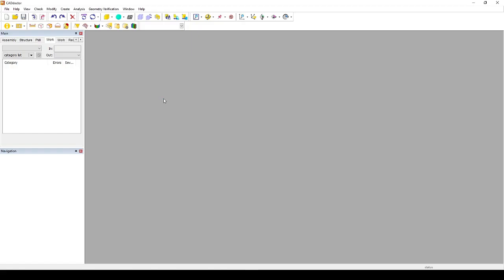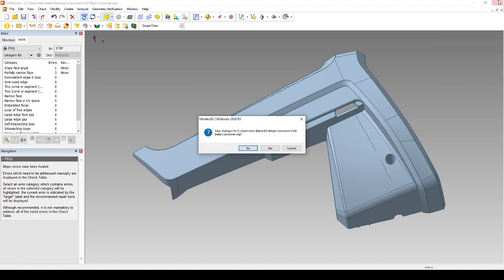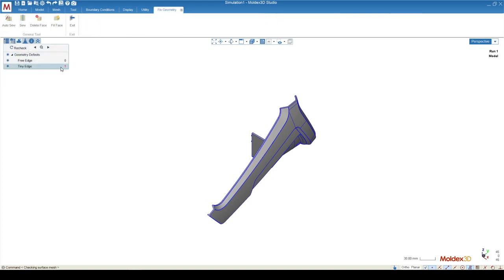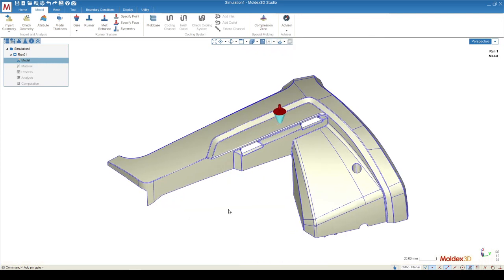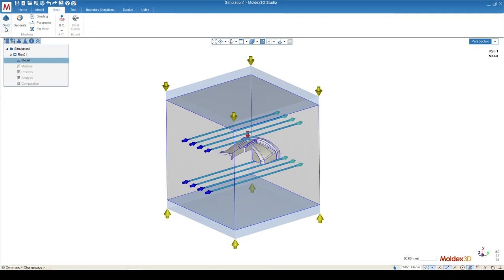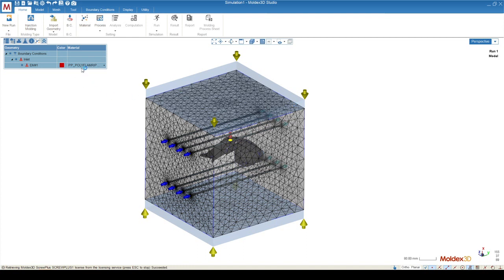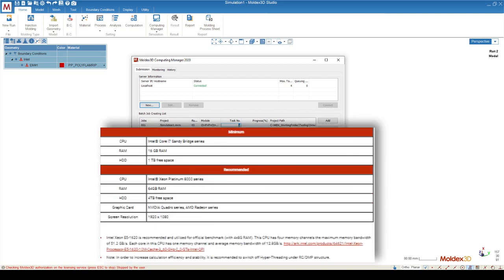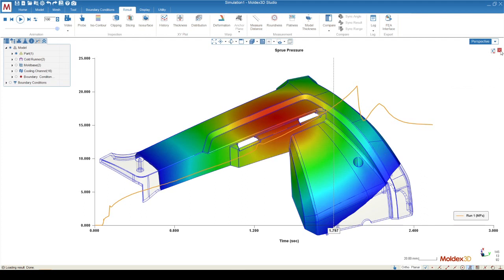How to Run Moldex3D in 15 Minutes | Moldex3D Studio 2020 | Mold Filling Simulation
0:00 Intro to Moldex3D Applications
1:00 How to use CADdoctor 2020
3:00 Moldex3D Studio Intro
4:30 Import & Analysis of Model
6:00 Selecting a Gate Location
7:15 Creating a Cooling System
8:35 Meshing in Moldex3D Studio
10:15 Selecting a Material
11:00 Analysis Sequence Selection
12:40 System Requirements for Running Moldex3D
13:20 How to Display Results
14:40 Outro